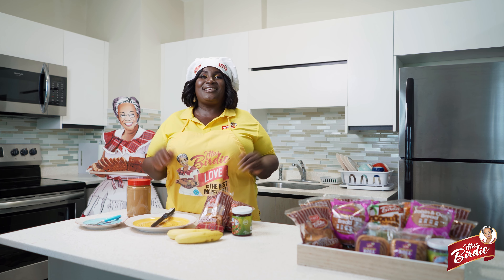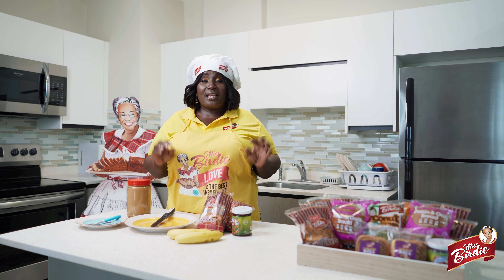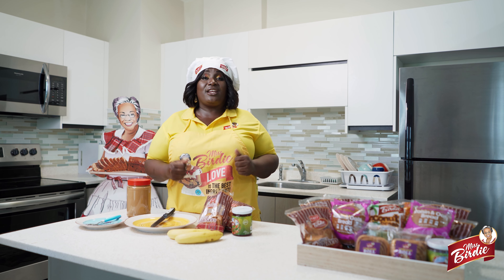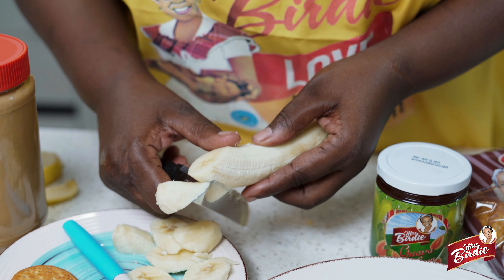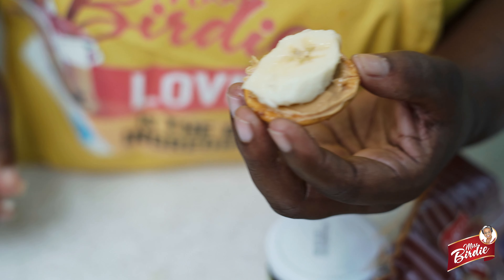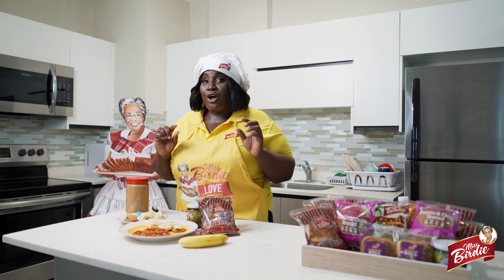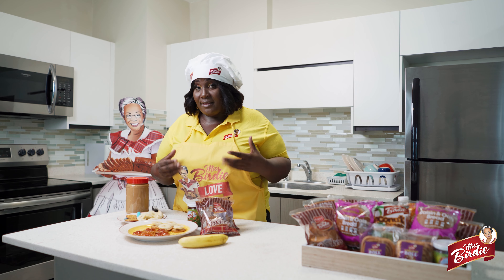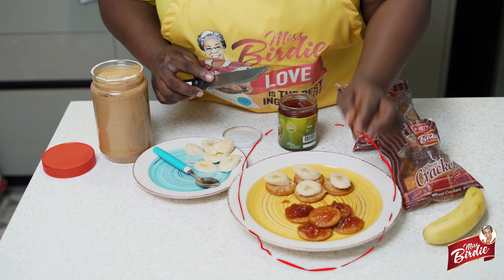Aunty Donna Miss Birdie Sandwich Recipes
This is a video I shot for Miss Birdie last year which includes Aunty Donna showing off how she does her sandwiches. Let me know what you guys think.

CAMERA
Camera Body
Camera Bag

Variable ND Filter
Step up rings
Main Stabilizer
Main Video Light
First lens

PHOTO
Main Strobe
Secondary Strobe
On Camera Flash
Must have Portrait lens

AUDIO
Audio Recorder
Main Mic
Lav Mic
Mini Mic